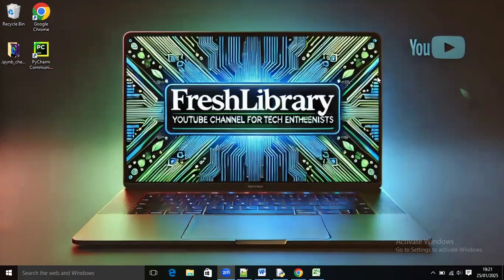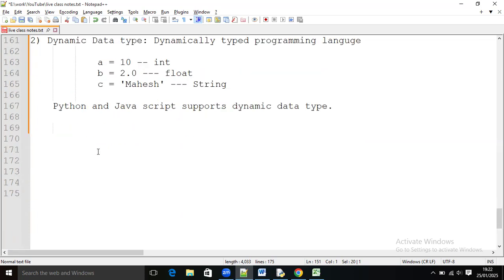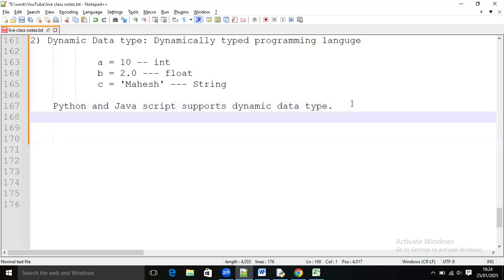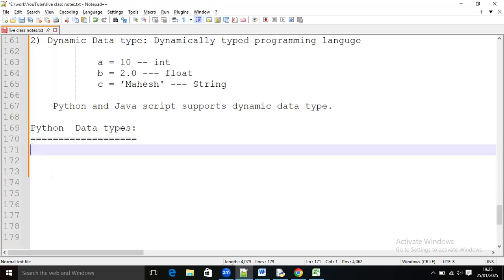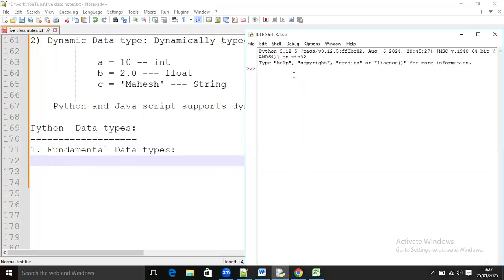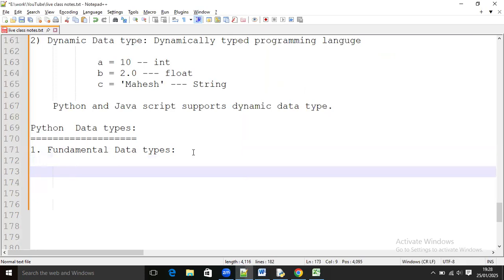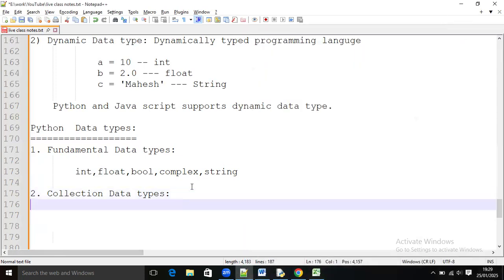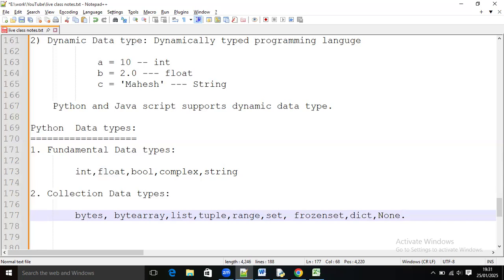📊 Python Data Types – Complete Guide for Beginners!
✅ Amazon

👗 Meesho

🛒 Flipkart

🏬 Other Stores